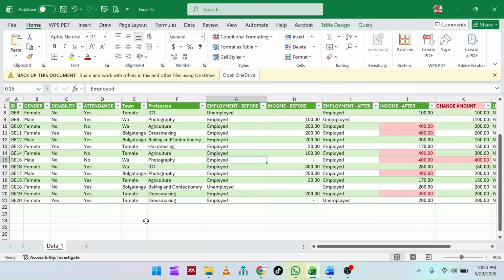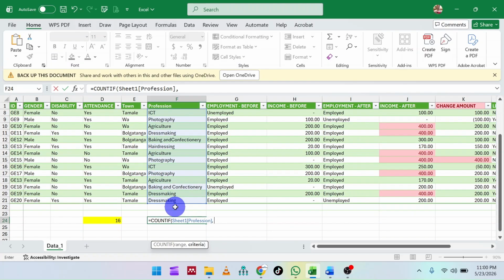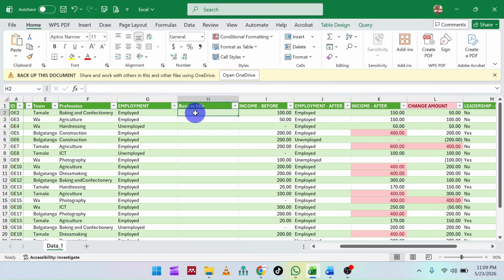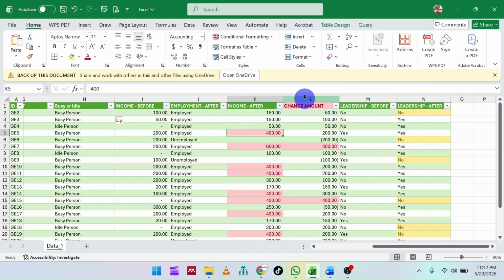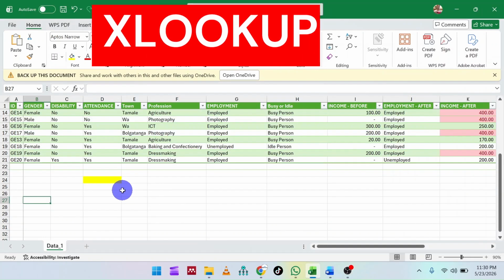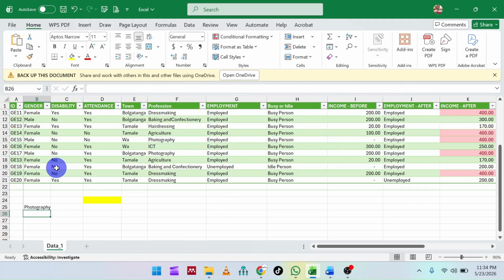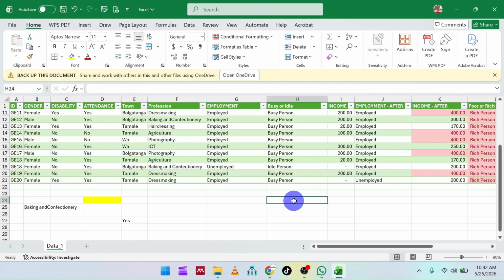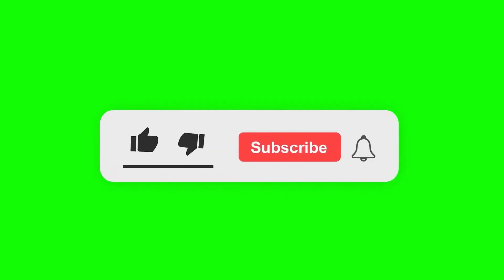5 Powerful Excel Functions That Can Save You Hours of Data Analysis Work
This video shows how to use several essential "excel functions" like COUNTIF, SUMIF, AVERAGE, IF and "xlookup" to manage large datasets efficiently. Learn practical "excel tips and tricks" that can significantly enhance your "data analysis" workflow. This "tutorial" provides practical examples to help you with "time saving" in your daily tasks. 📊